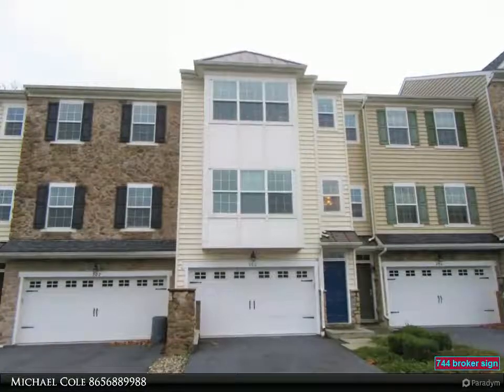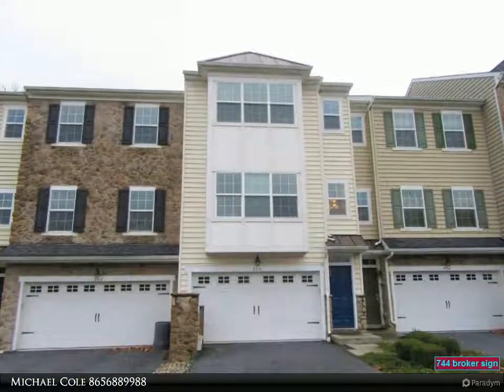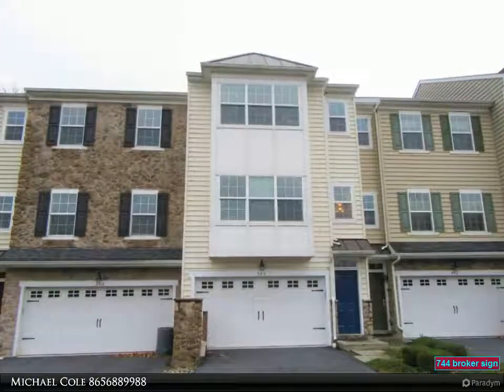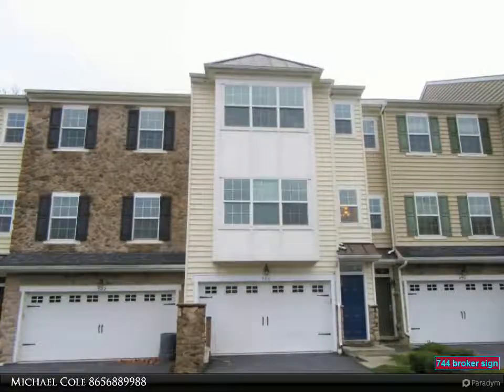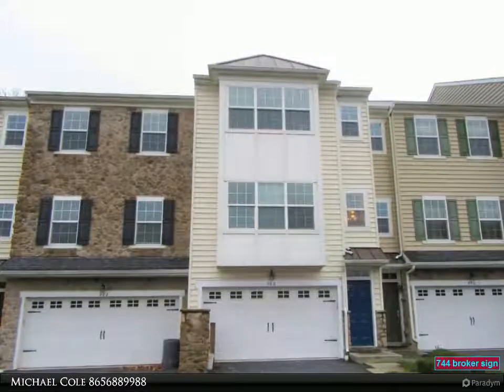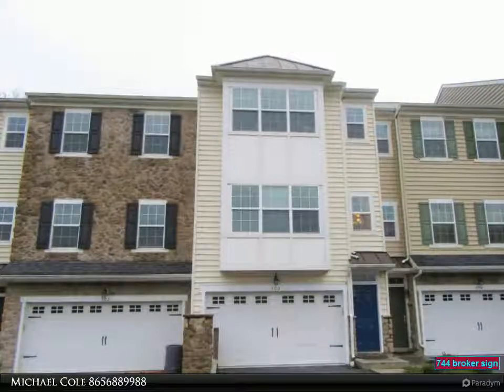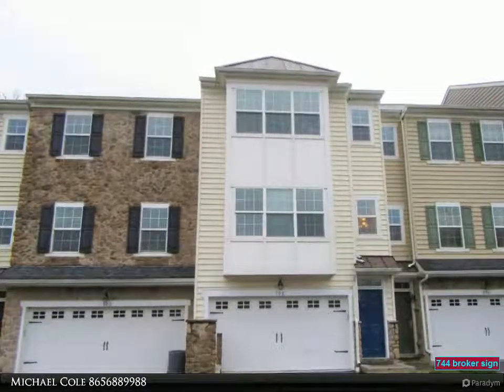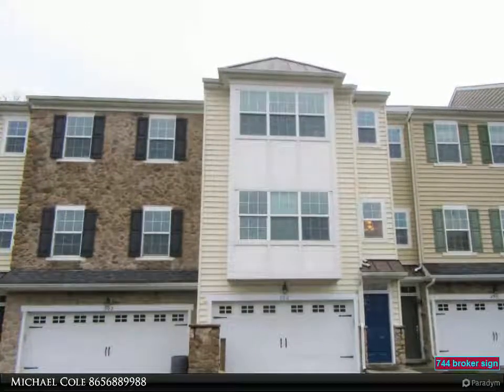500 JACOBSEN DRIVE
500 JACOBSEN DRIVE
$1,850, 4 bed, 4.00 bath, 1,925 SF, MLS# DENC101430

NEWLY renovated 3 or 4BR/3.5BA luxury town home with oversized 1.5 car garage. Open floor plan. 9 ft. ceilings throughout the main level. Granite kitchen with tile backsplash, LVP flooring, 42" cherry cabinets, and plenty of recessed lights. Adjoining Breakfast/Dining Area with slider to custom composite backyard deck. Huge Living Room / Great Room with recessed lights and box bay window. Main Bedroom with walk-in closet and private MBath with double sink vanity and oversized stall shower. The other two upstairs bedrooms share a Hall Bath (one has a walk-in closet). A laundry closet is conveniently located on the upper level (washer & dryer included). The finished lower level (ground level) was furnished as an In-Law Suite (4th BR) complete with access to a full bath and well appointed satellite kitchen (also with granite c-tops)but could be used as a Den / Family Room. Freshly painted walls and brand new carpeting throughout. Efficient gas heat and central AC. Lawn care is included. The application process includes credit, background, income/employment, and reference checks. No pets - firm.

Michael Cole
eRealty Concepts, LLC